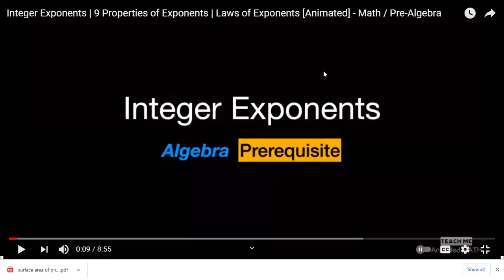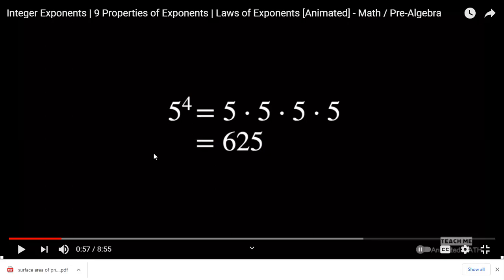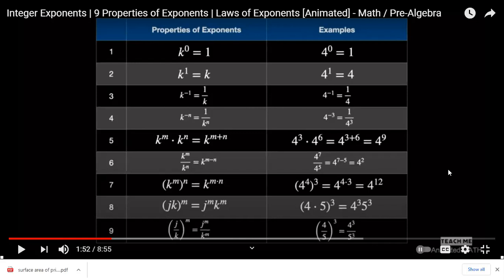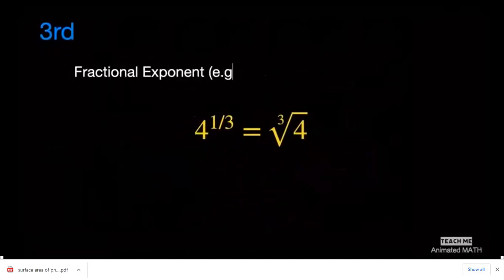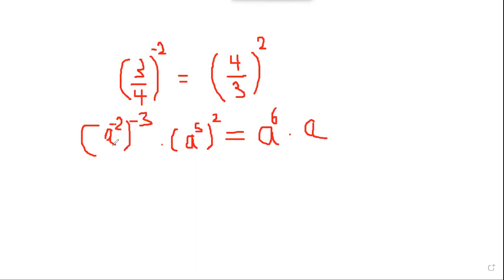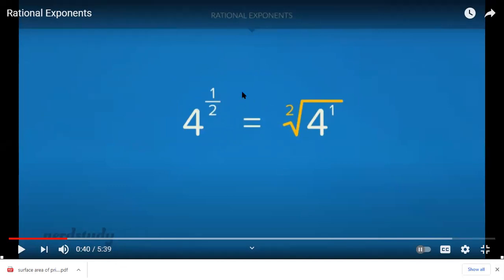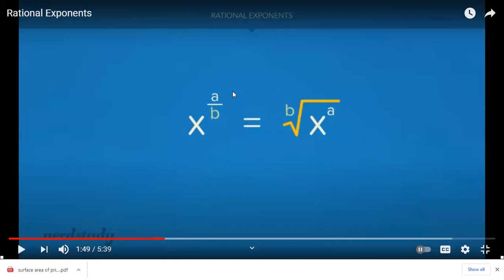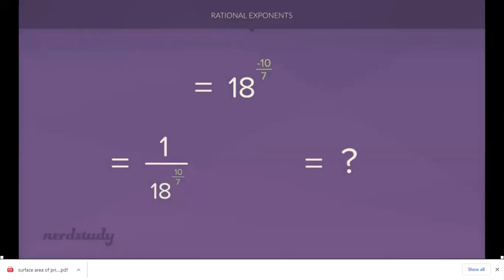Math - grade9- chapter 7 -lesson 7- 5 - rational exponents